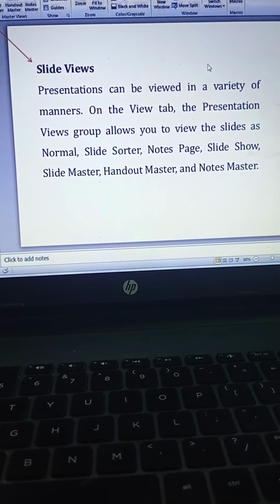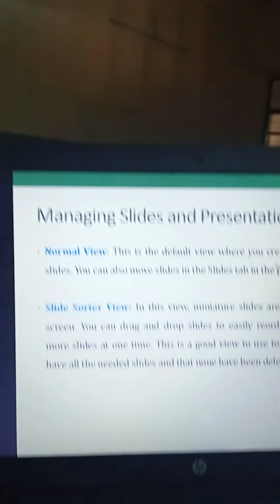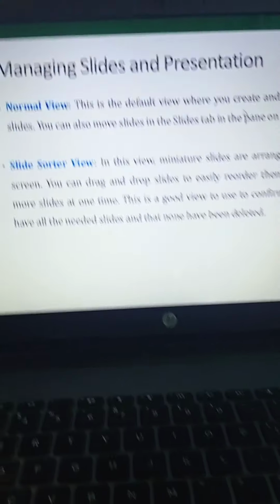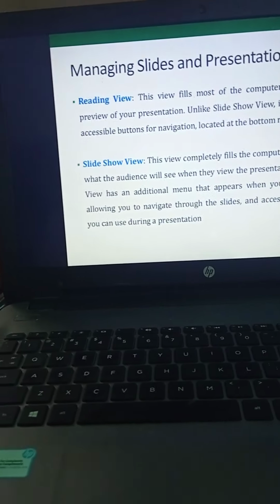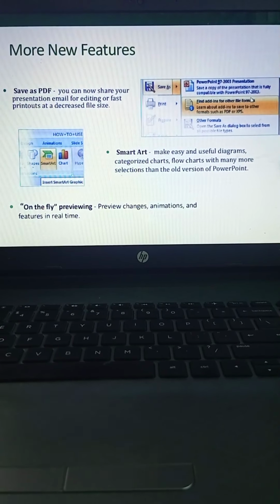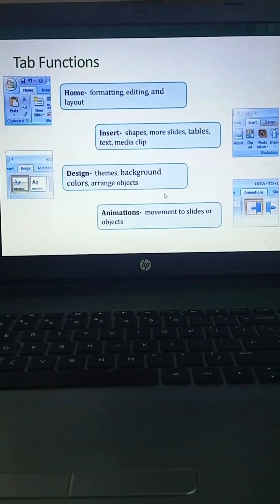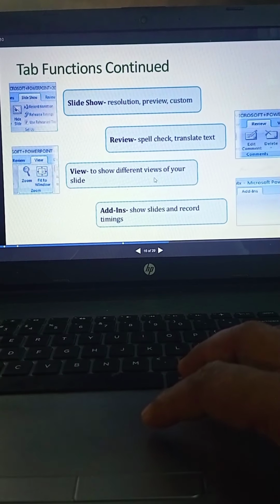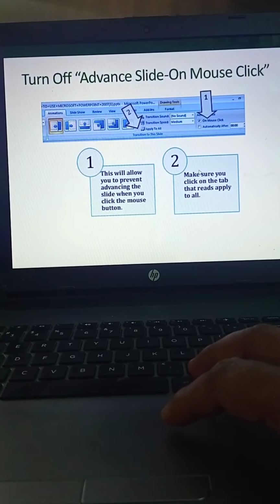Microsoft powerpoint 2010 2nd video